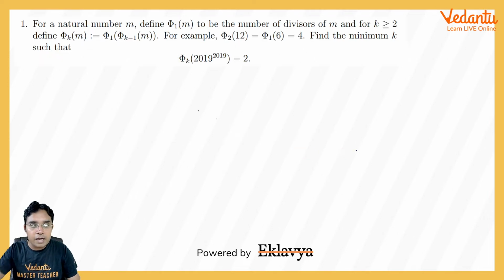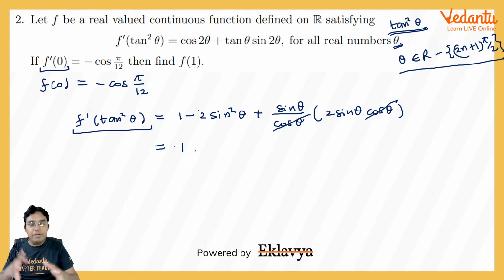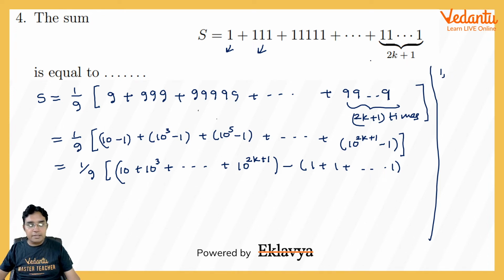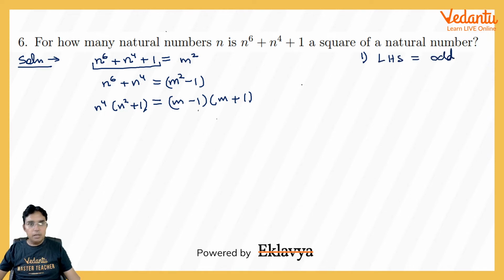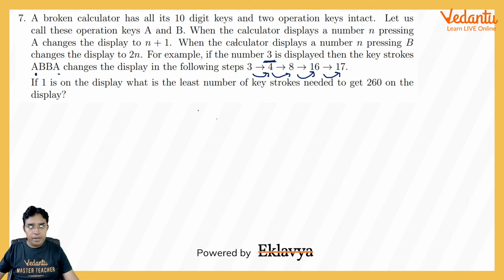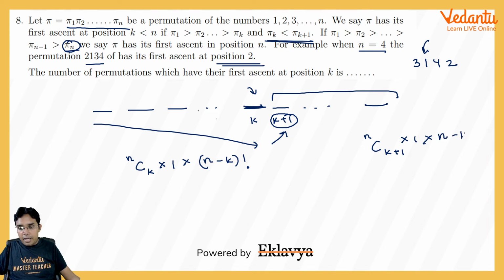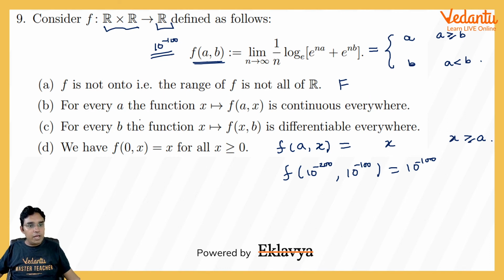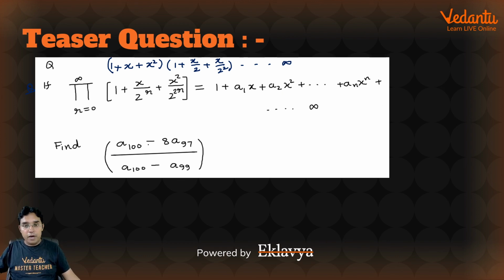CMI 2019 PAPER SOLUTIONS | Part - A | ISI & CMI PREPARATION - I | SURENDRA JAIN | VOS